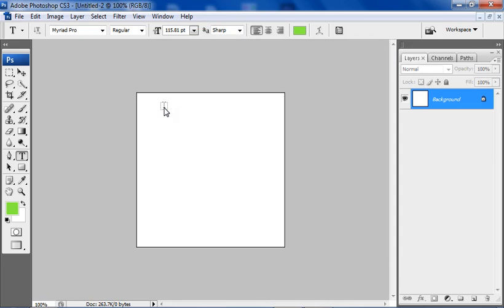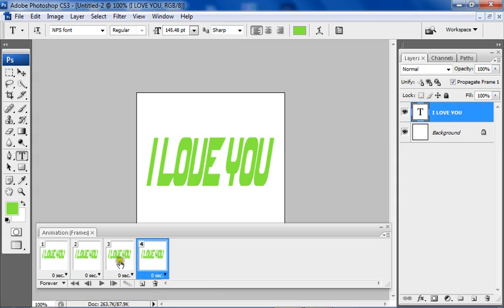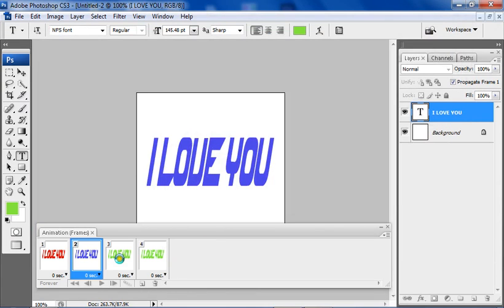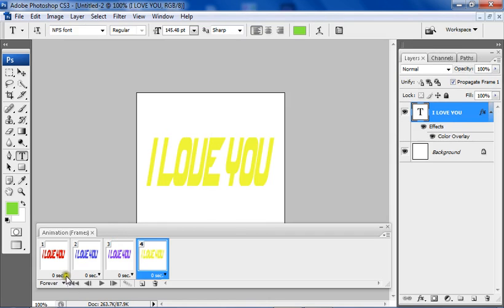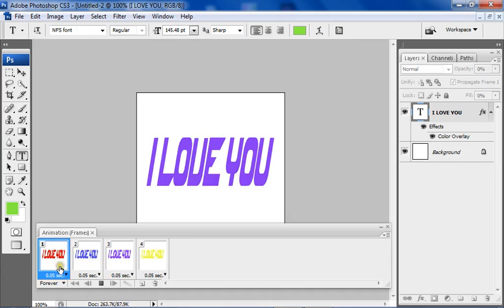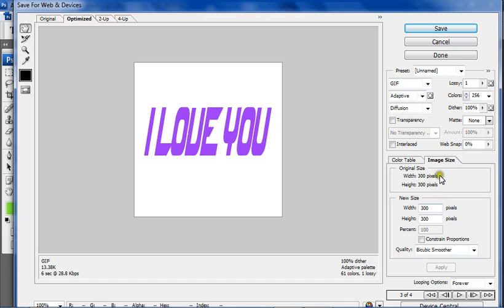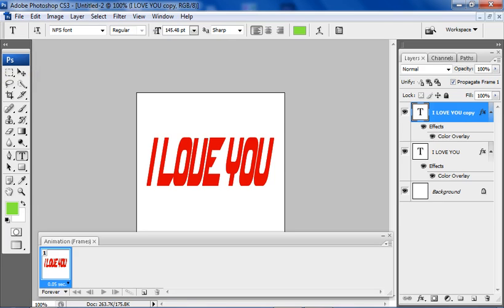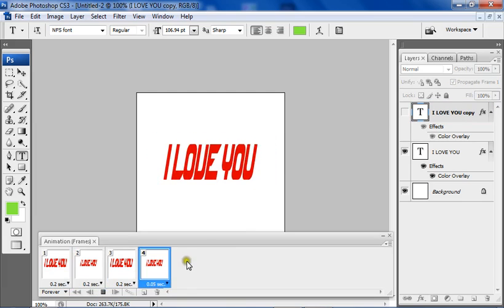animation tutorial using photoshop cs